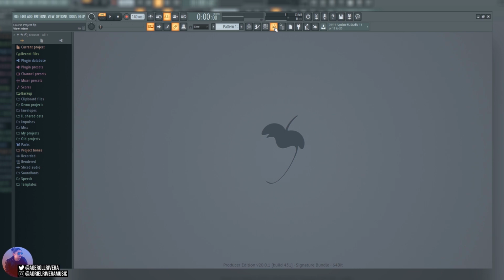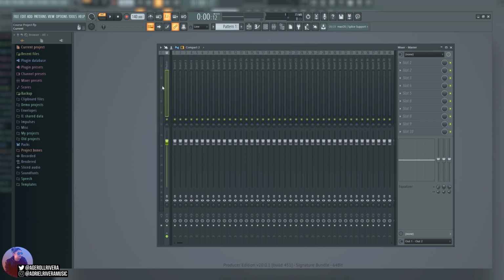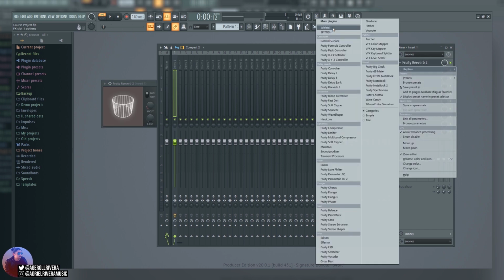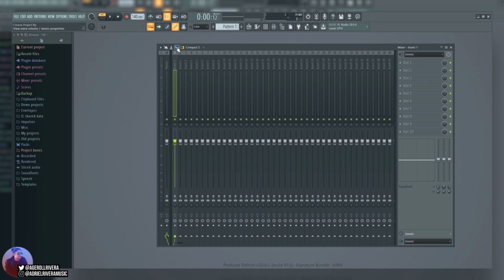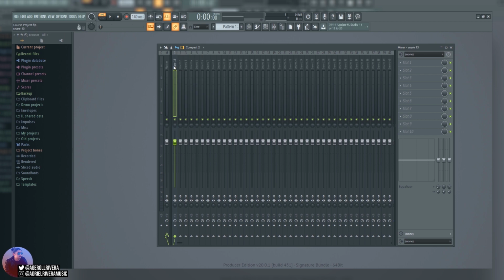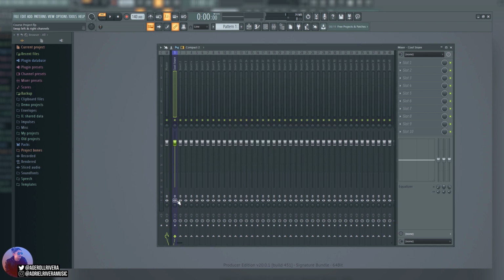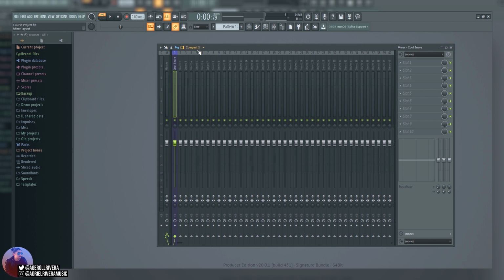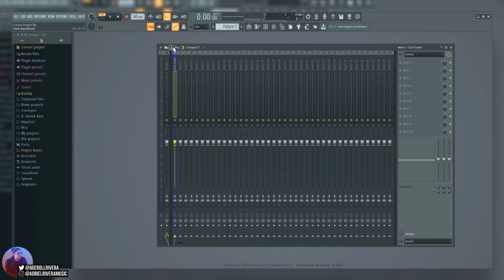How to Use the Mixer in FL Studio 20 (Beginner Tutorial)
Do you struggle understanding what the mixer does in FL Studio? Are you new to FL Studio and need a quick beginners guide on getting around? Luckily for you, I’ll be showing you the ropes to FL Studio! Today I’ll be teaching you how to use the mixer in FL Studio 20, along with some extra beginner tips and tricks to make sure you have a better grasp of music production. By the end of this tutorial you’ll understand all of the features of the mixer and how to get started with using it!

If you want to put your music on big platforms such as Spotify, Apple Music, and YouTube Music for a low cost, use THIS LINK to get 7% off your first plan with distrokid:

Here are links to the equipment I use:
M-Audio SP-2 (Keyboard Sustain Pedal)
Audio Technica ATH-M50x (Headphones)